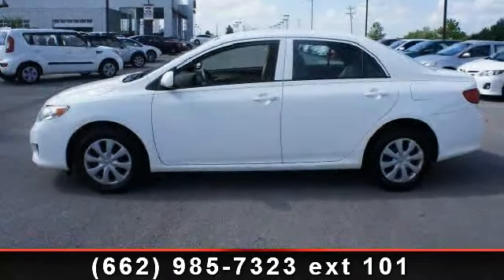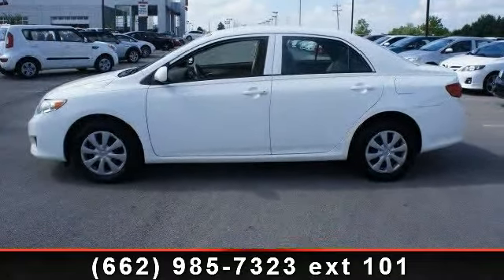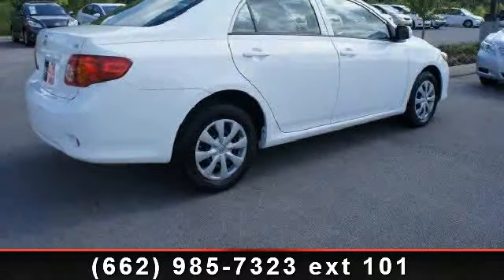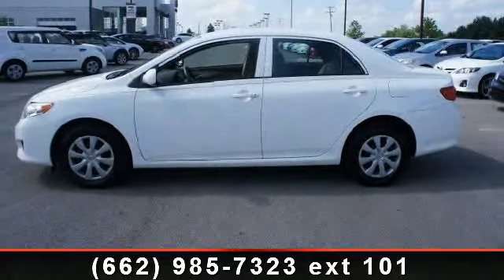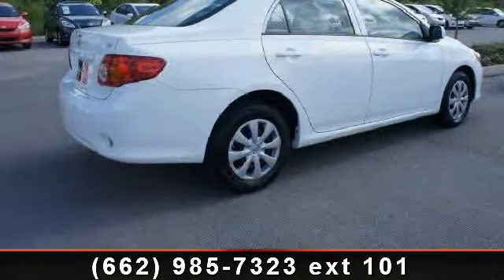2010 Toyota Corolla - Carlock Toyota of Tupelo- Saltillo, MS 38866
Carlock Toyota Tupelo is honored to present a wonderful example of pure vehicle design... this 2010 Toyota Corolla 4DR SDN MAN only has 46,855 miles on it and could potentially be the vehicle of your dreams!  The interior of this Corolla 4DR SDN MAN has been through meticulous inspection and could almost pass for a brand new vehicle. These tires look to be recently changed.  Finding a pre-owned vehicle with flawless paint is a rare find, but you've done just that. The paint on this Corolla 4DR SDN MAN is flawless no scratches, no blemishes, no need to spend extra money on touch ups.  More information about the 2010 Toyota Corolla: The Toyota Corolla has a longstanding reputation for being one of the most affordable small sedans, especially when considering its reputation for reliability, high fuel efficiency and low operating costs.